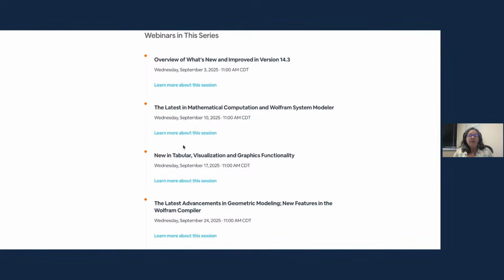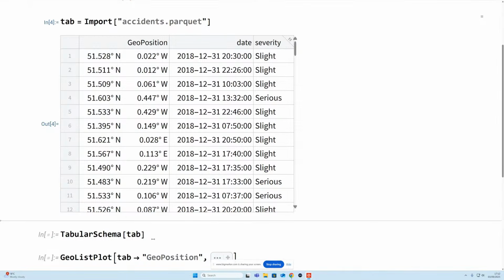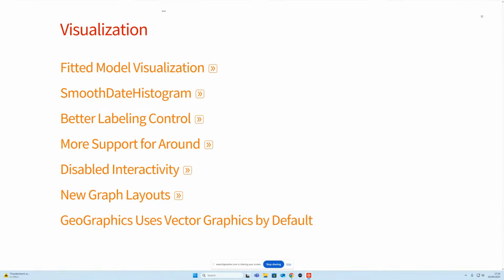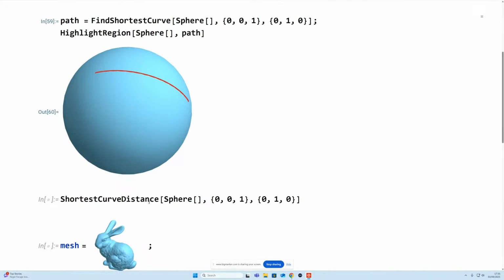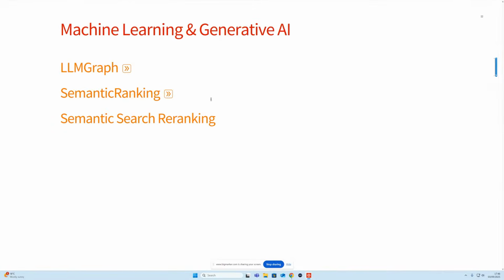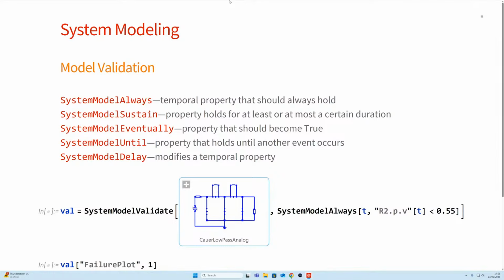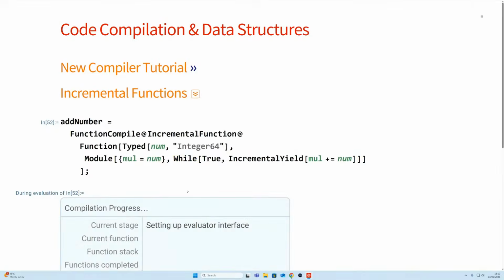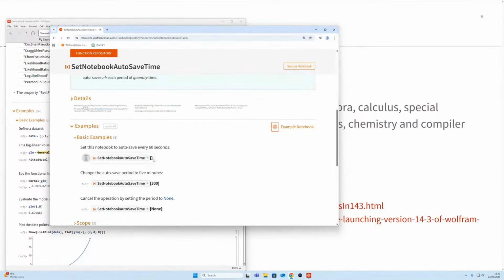Overview of What's New and Improved in Version 14.3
Jon McLoone delivers a fast-paced look at what's new and improved in Version 14.3 of Wolfram Language and Mathematica. This webinar includes demonstrations of the fully supported Dark Mode setting, the latest features in the notebook interface, functionality for interacting with LLMs and new functionality contributing to the overall integration of many core areas of the language. Check out the later webinars in this series to learn more about new tabular, visualization and graphics functionality; the latest in mathematical computation; and what's new in geometric modeling and computing.